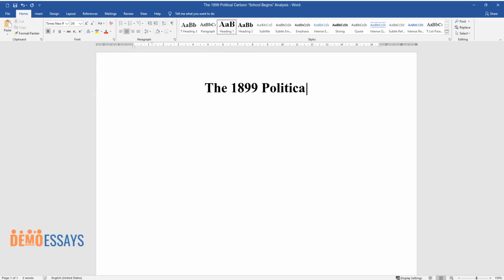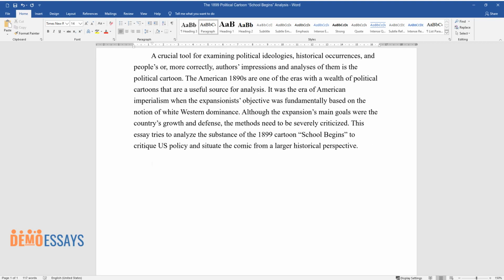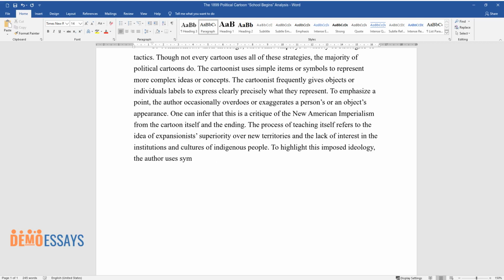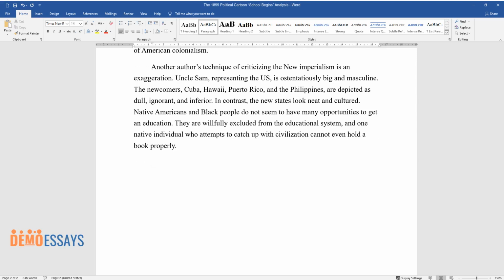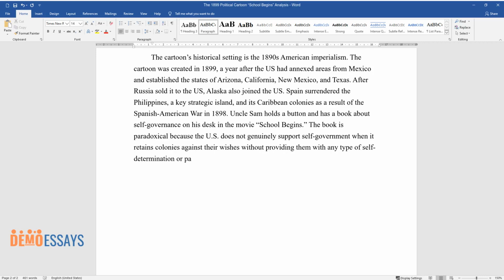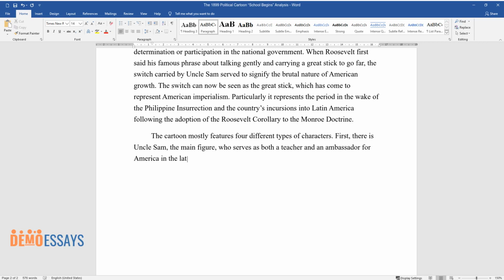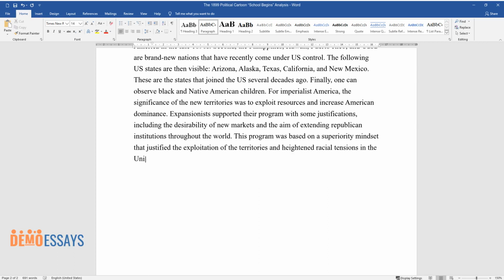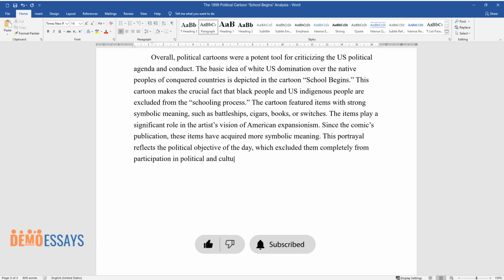The 1899 Political Cartoon “School Begins” Analysis - Essay Example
📝 Essay description: This essay tries to analyze the substance of the 1899 cartoon “School Begins” to critique US policy and situate the comic from a larger historical perspective.

ℹ️ Subjects: Political Communication
ℹ️ Words: 824
ℹ️ Pages: 3

📚 Reference list:
Dairymple, Louis. “School Begins.” Puck, 1899.
Martinez, Santiago. “U.S. Expansionism in the Gilded Age: Arguments in Political Cartoons.” Miami University. vol. 2, no. 1, 2017.
Offenburger, Andrew. “Populism and imperialism: Politics, culture, and foreign policy in the American West, 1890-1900.” The Annals of Iowa, vol. 77, no. 4, 2018, pp. 431-433.